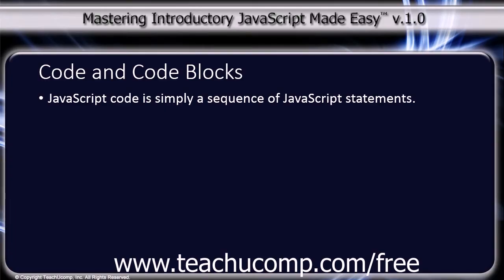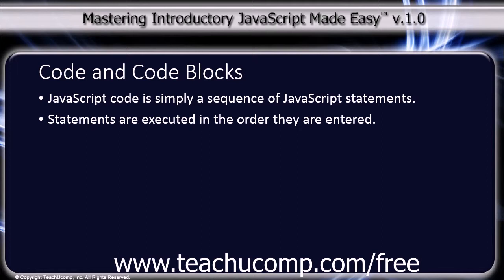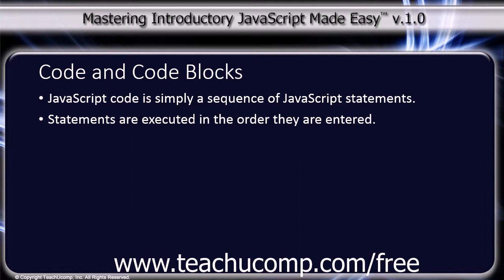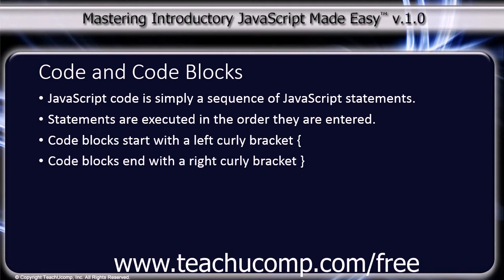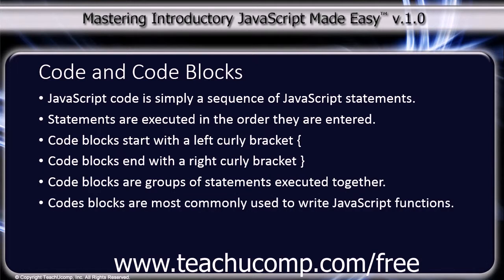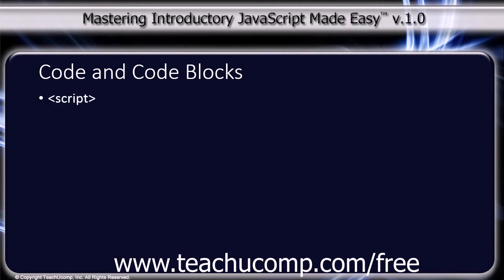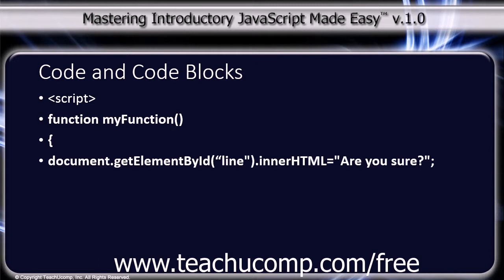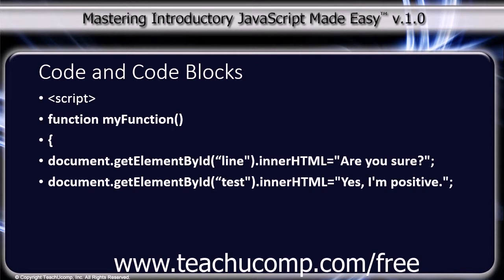JavaScript Training Tutorial Code and Code Blocks